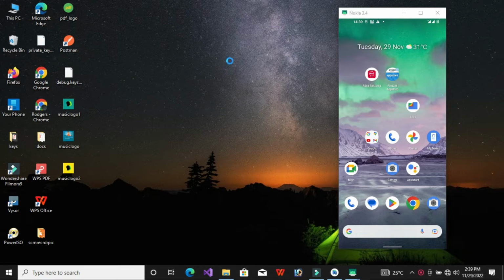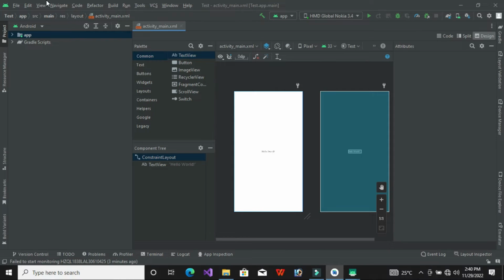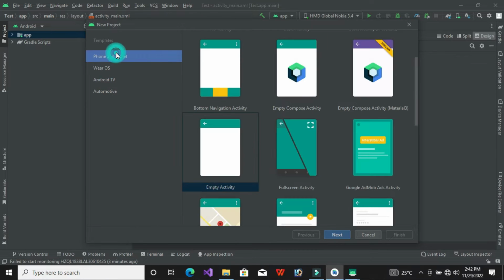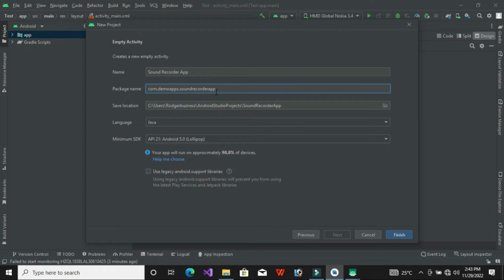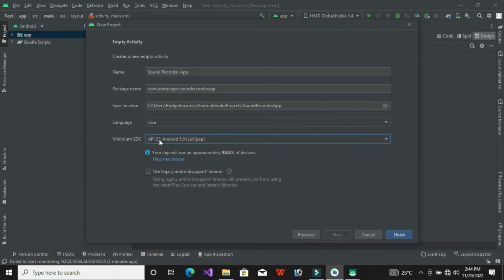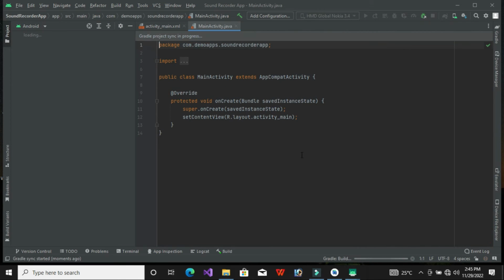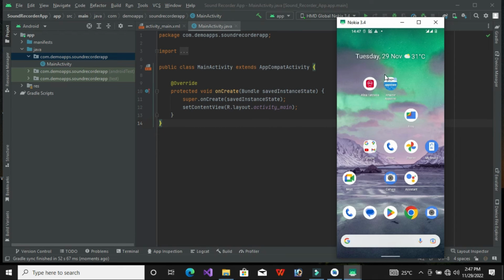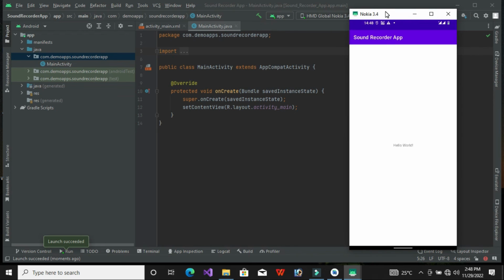How to create Sound and Voice Recorder App in Android Studio - Part 1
In this video I'm going to show you how to create Sound and Voice Recorder App in Android Studio - Part 1